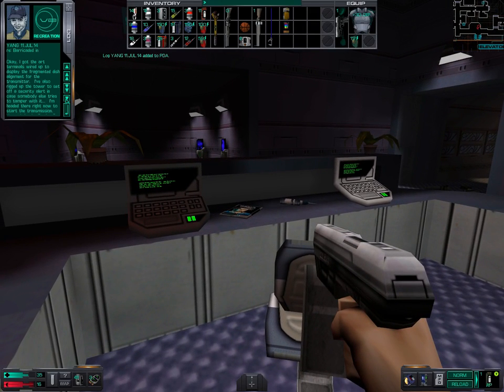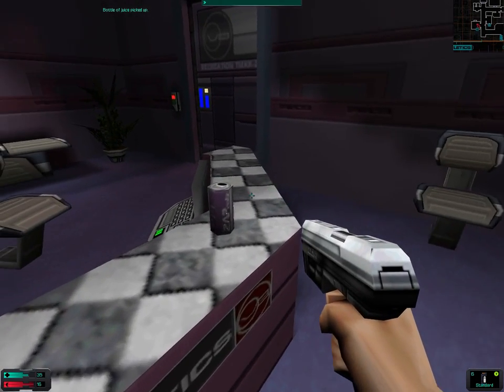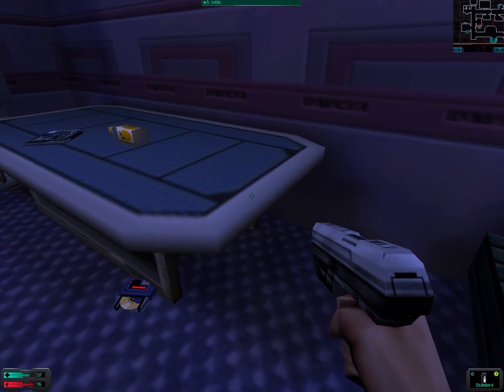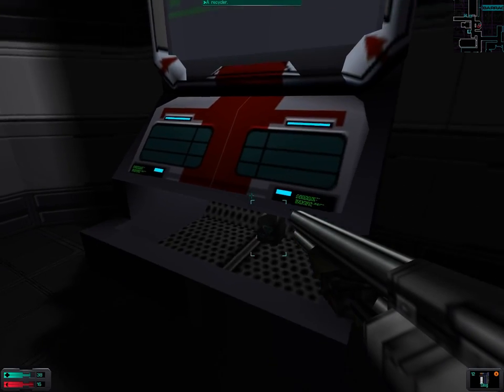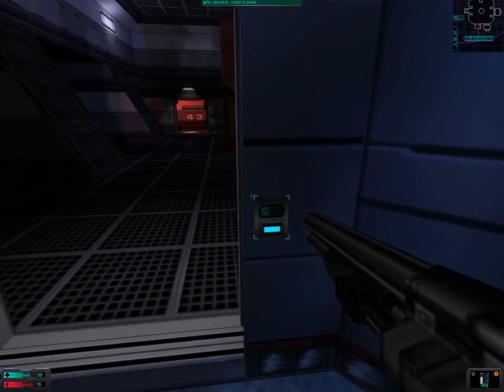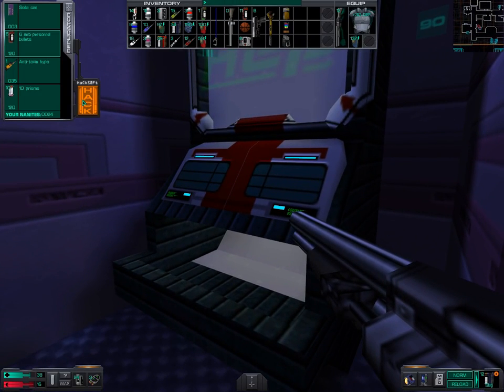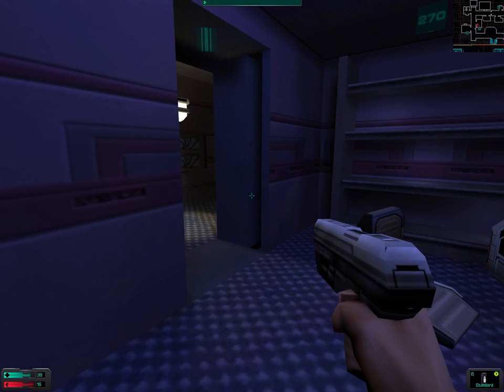Let's Play System Shock 2 #40: The Recreational Deck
Wherein we now officially enter the fun part of the game. Also, we finally get enough nanites to buy the recycler, which suddenly turns all the "useless" stuff in the game into a resource.